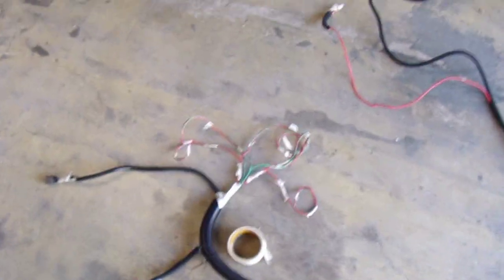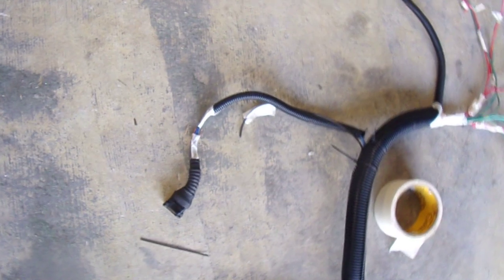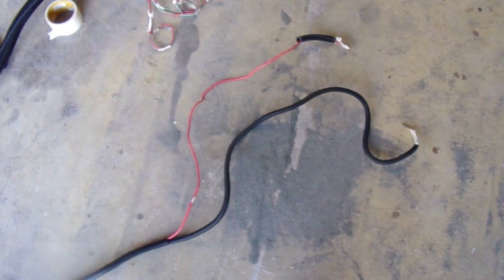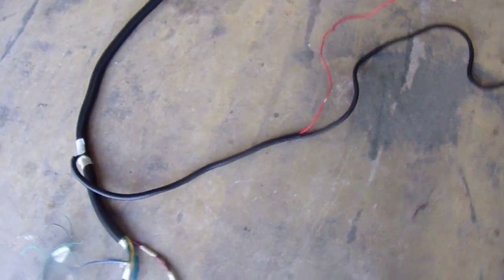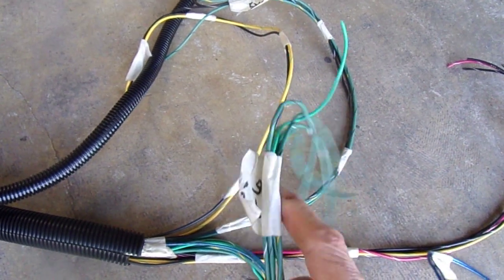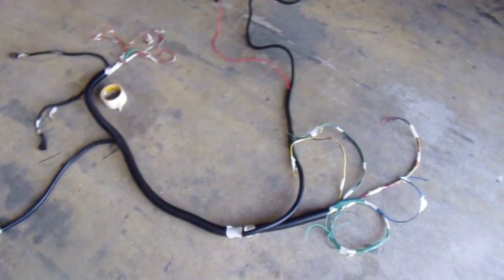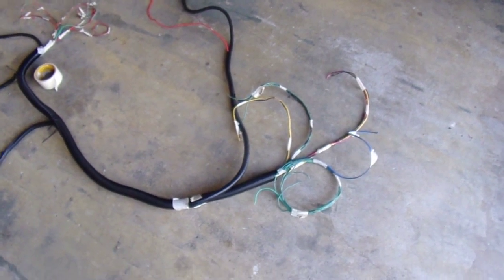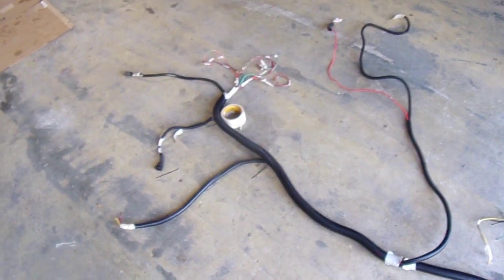EFI wire harness part 2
some progress being made.